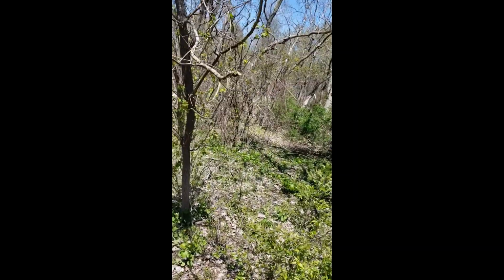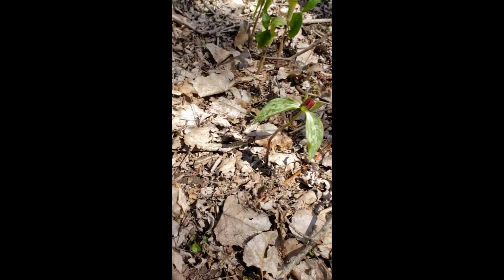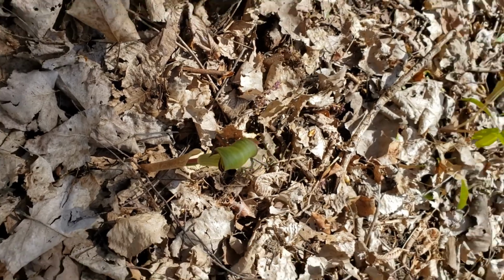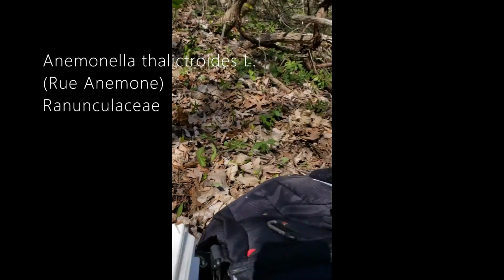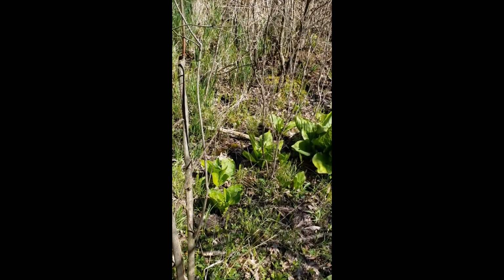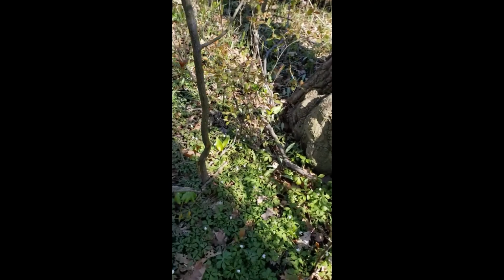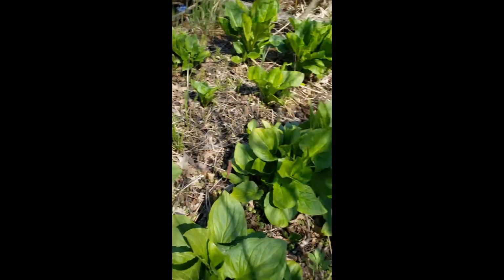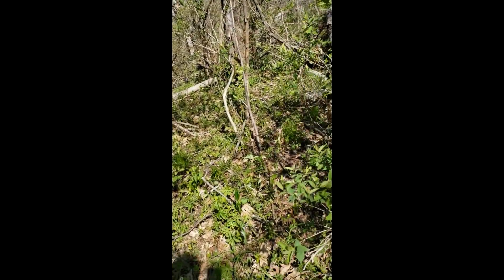Plant Walk 05 09 2020